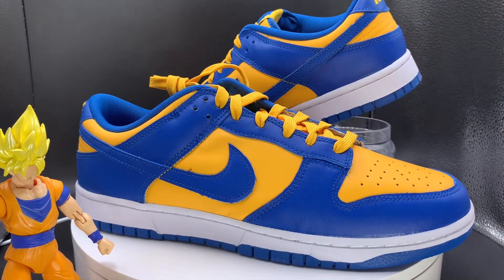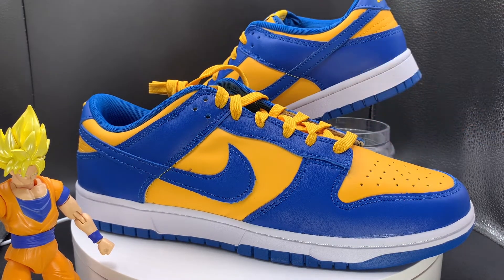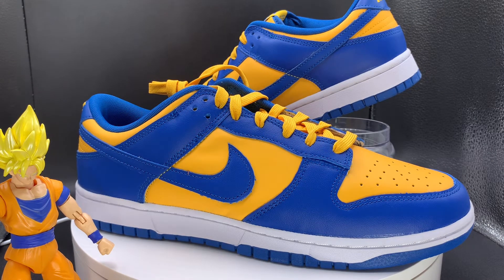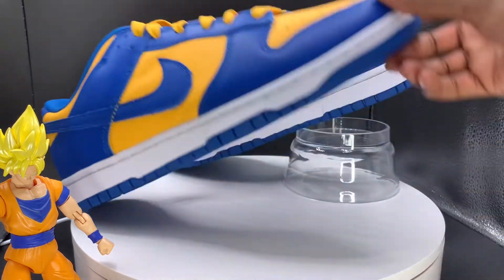[Review 75] - Nike Dunk Low: UCLA 2022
Dunk Browzer back again with another heater. Another collegiate colorway for the Bruins.

They need to come out with a Texas A&M Maroon Colorway next.